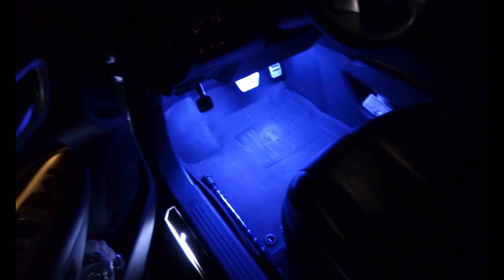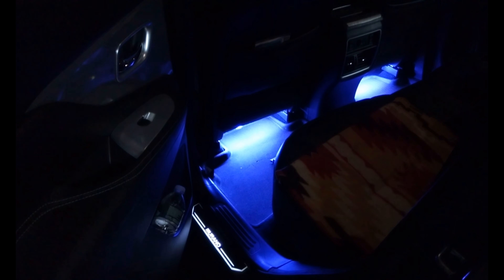2017 Murano Footwell LED lighting Update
I installed the new 5040 LED strip lighting in my Murano footwells, upgrading from 5050 LED strip lighting.

I liked the original LED strips that I installed several years ago now, but I really like how the new 5054 light up the footwells now.

Very easy to do and gives a clean classic look to the inside when the doors are opened.